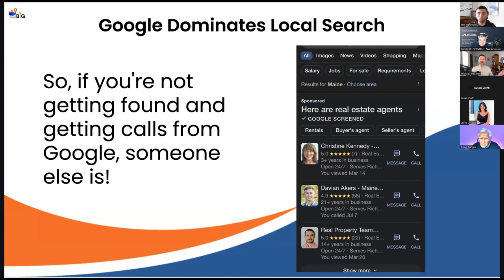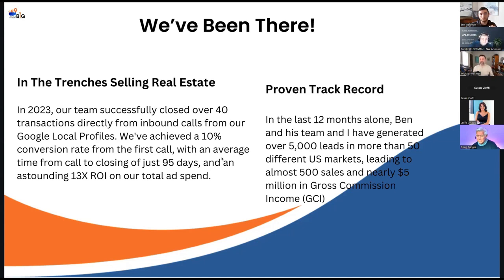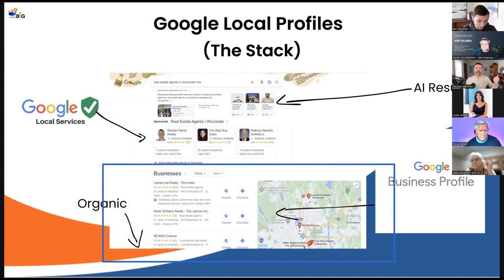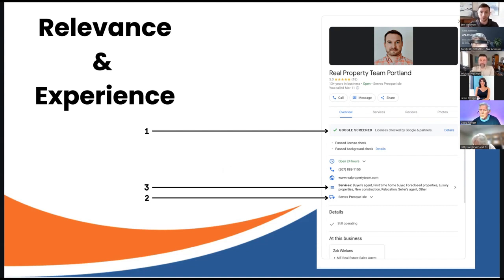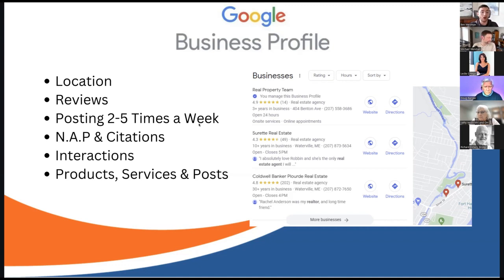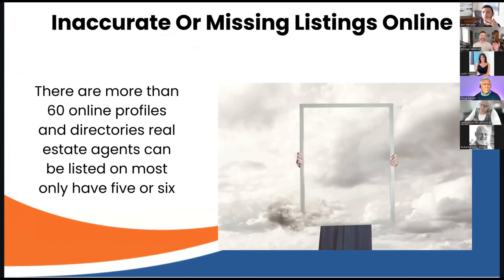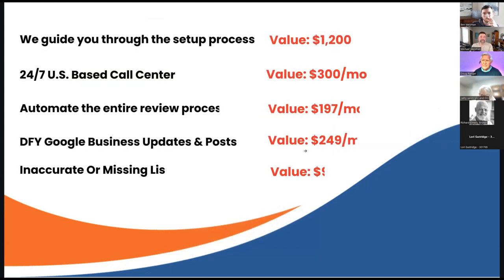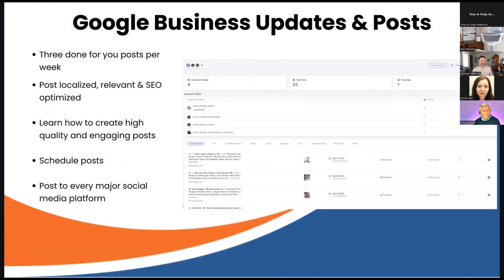Learn How To Get Clients From Inbound Google Calls!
🏡💼 Welcome to "Understanding Google Local Profiles - The #1 Leads Source!" 🏡💼

In this value-packed video, we delve into the world of Google as the top lead generation source for real estate professionals. We explore how you can leverage Google's tools to attract, nurture, and convert potential clients.

Let's conquer the digital real estate world together! 🌐